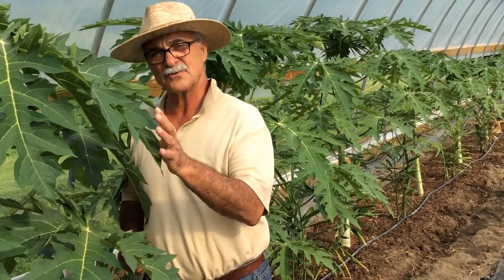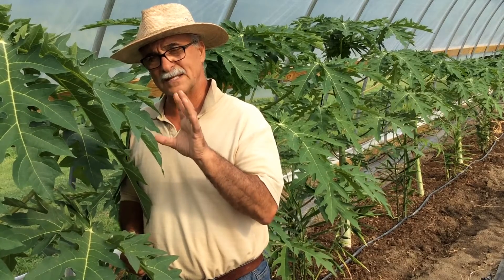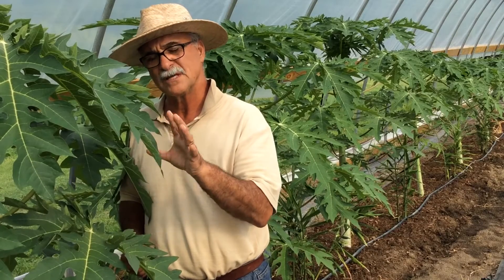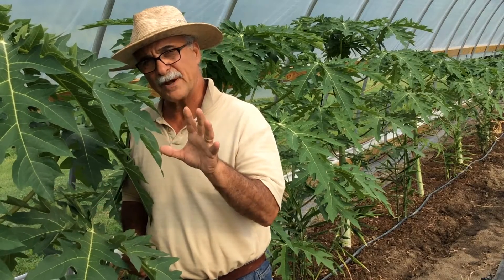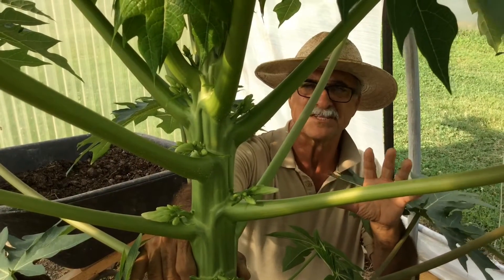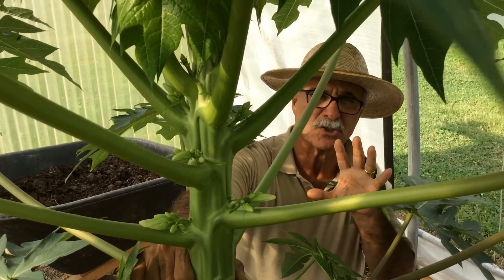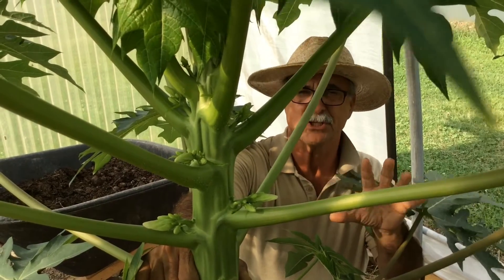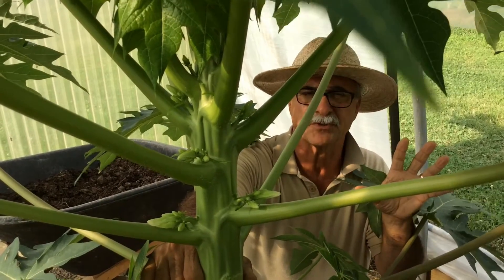Reza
This is one of 11 videos produced this year in the 2015 "Film-making for Sustainable Agriculture" course that daughter Lizbet and I taught in Petersburg Va.  Students go through a four-day intensive workshop and the course requirement is to produce a short video at the end of the class which we display at a film festival.  This video was edited on an iPad with iMovie